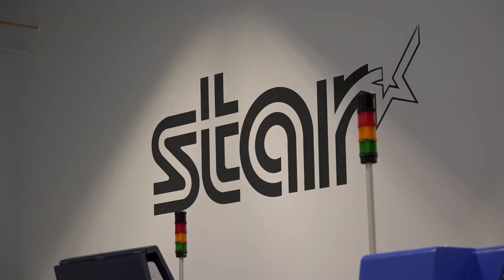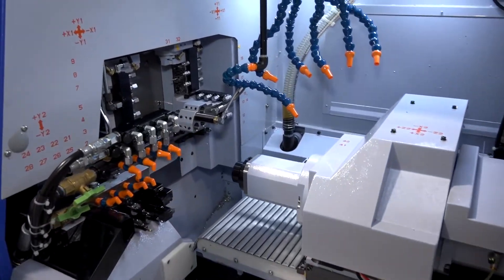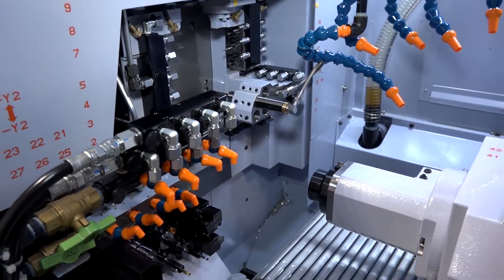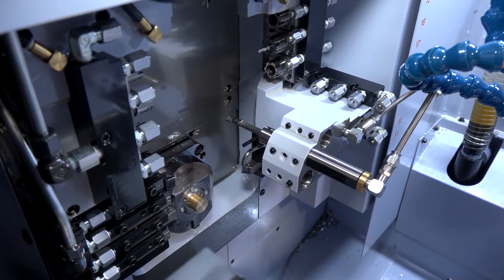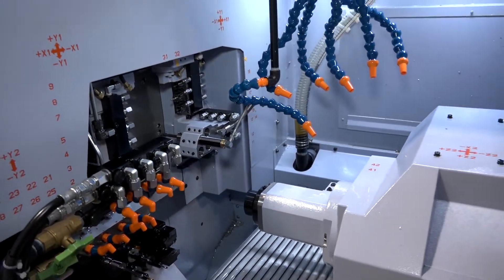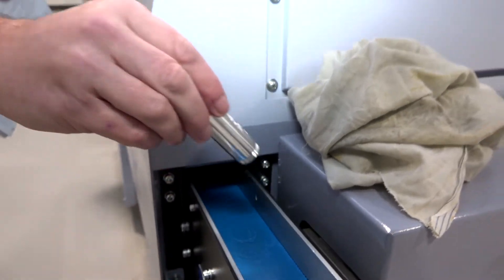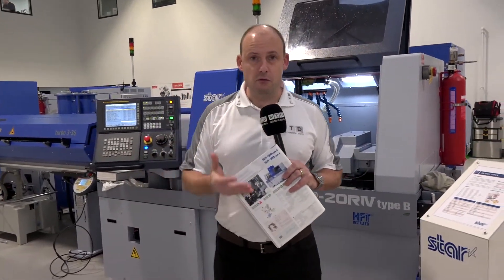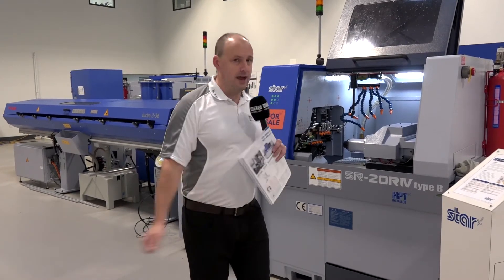Nice part made on a Star sliding head lathe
In search of a new sliding head lathe, a machine to improve throughput, speed up production and reduce part handling? Look no further, Star currently have the versatile SR20 RIV type B sliding head machines arriving in stock. Find out how much time you can save using the latest in innovative sliding head lathe technology.